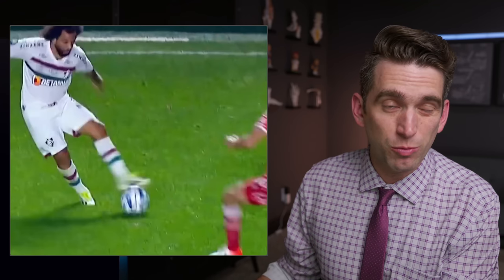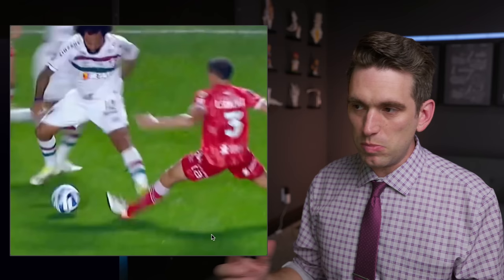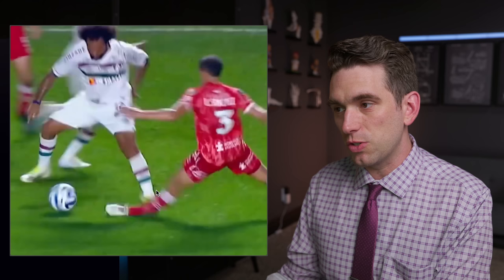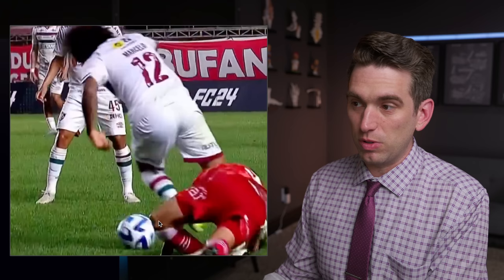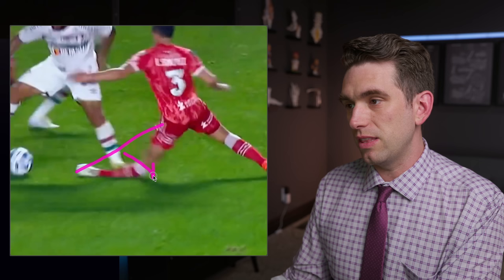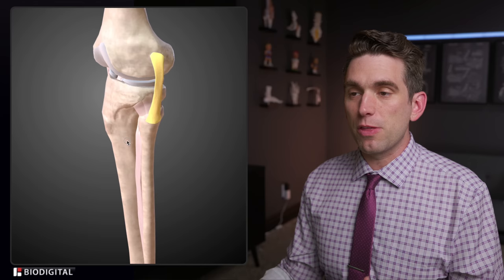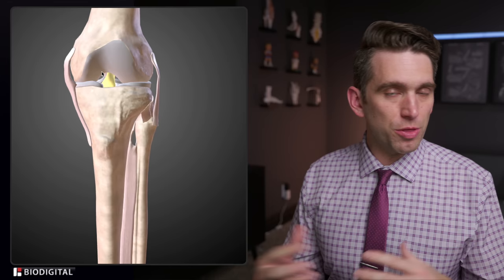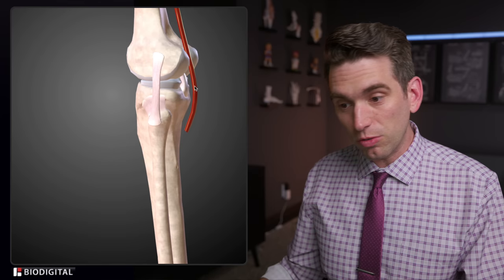Horrible Leg Injury! Marcelo Steps on Luciano Sanchez, Doctor Explains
Marcelo accidentally appeared to cause an injury to Luciano Sanchez when stepping on his leg. In this video we'll review what likely happened in one of the worst football injuries I've seen